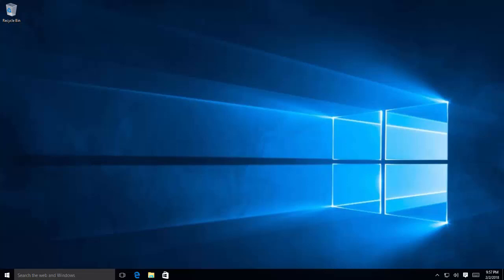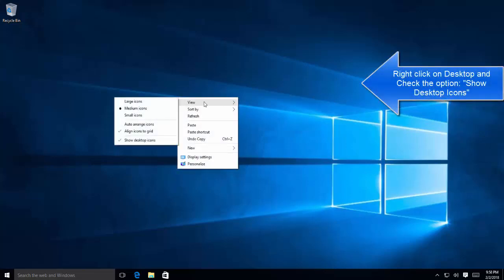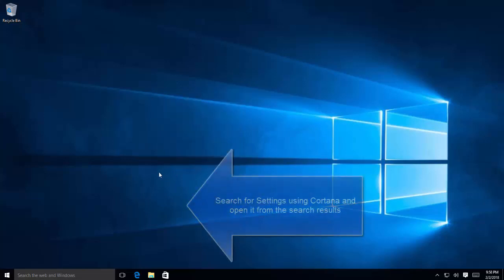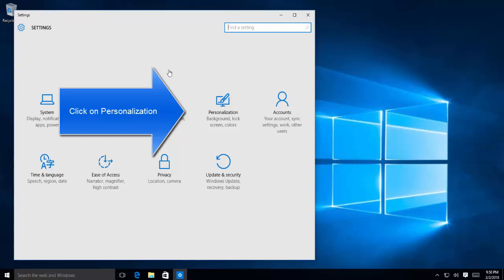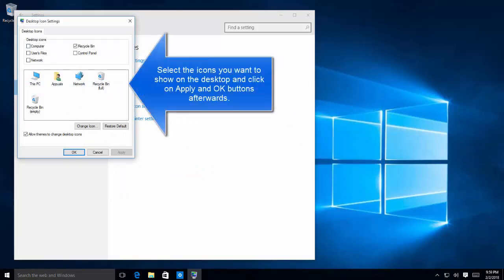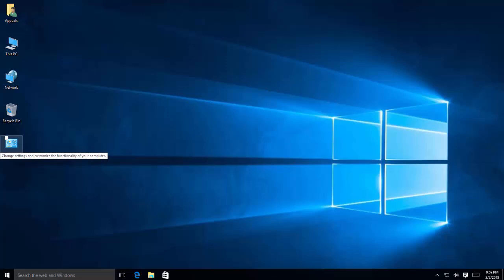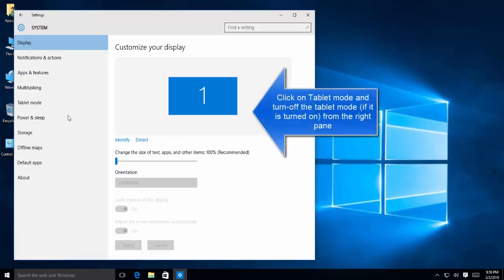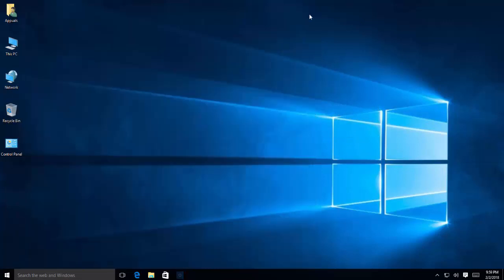Desktop Icons Missing on Windows 10 [Solved]